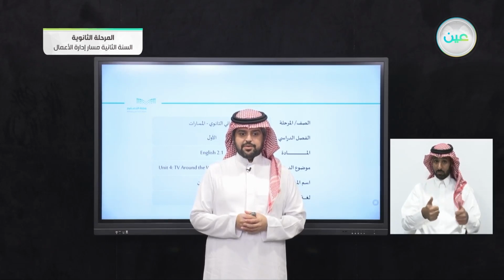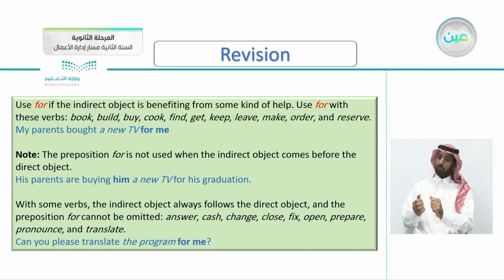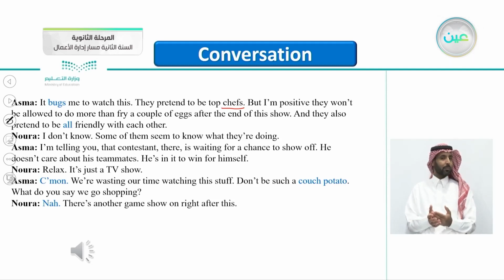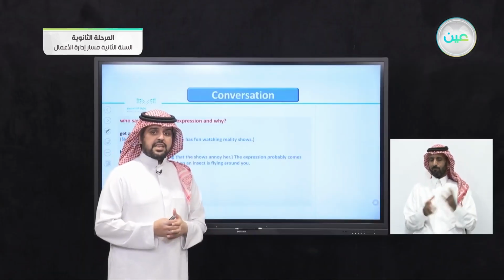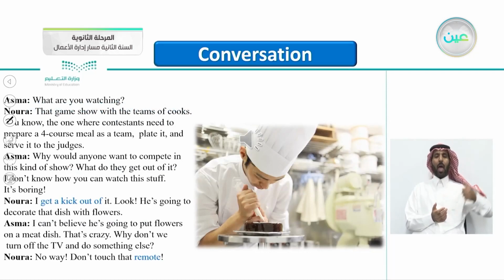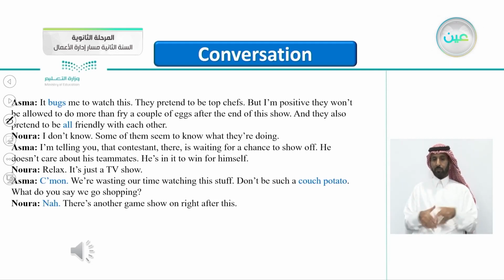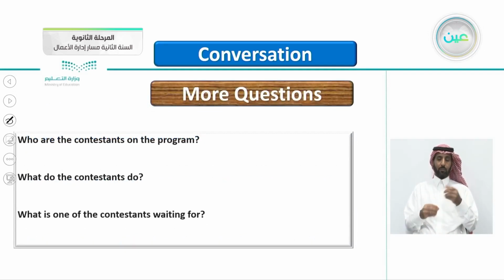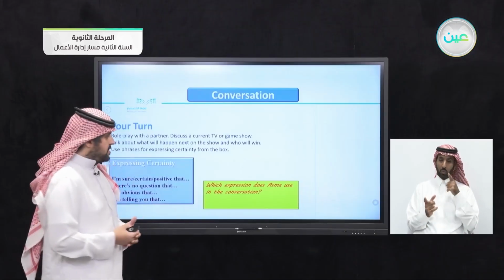"Unit 4: TV Around the World- Conversation4 P52 - اللغة الإنجليزية (2-1) - مسار إدارة الأعمال "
الحصة الأولى - الأربعاء - الأسبوع التاسع - مسار إدارة الأعمال - السنة الثانية - الفصل الدراسي الأول